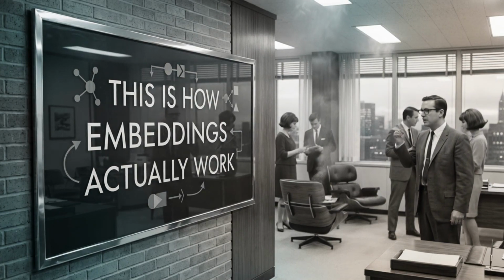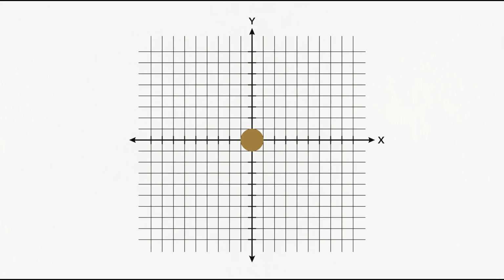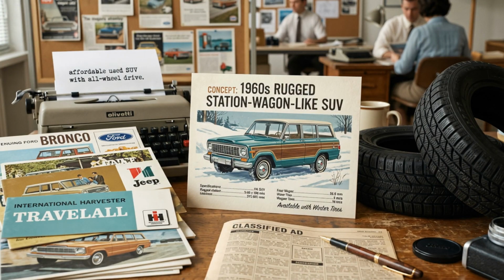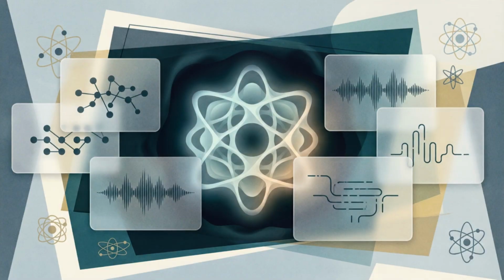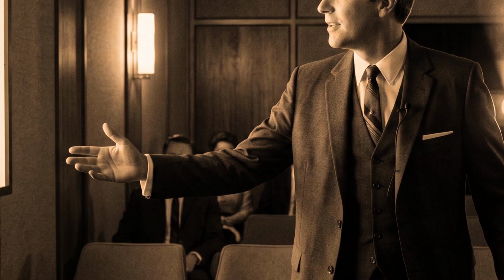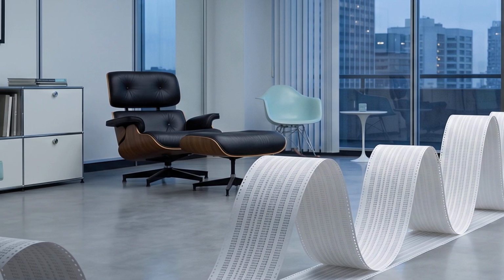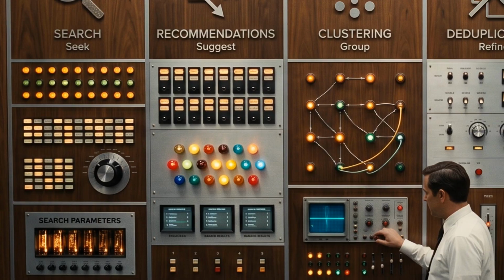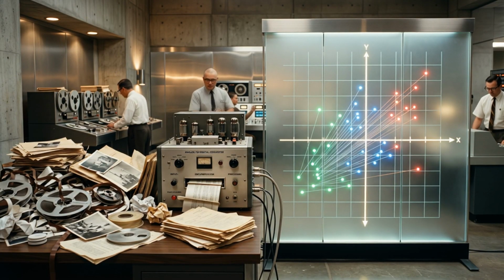S2E14 How do embeddings actually work?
Jack's AI talks about embeddings, what they are and how they work, so you will be able to impress your friends.